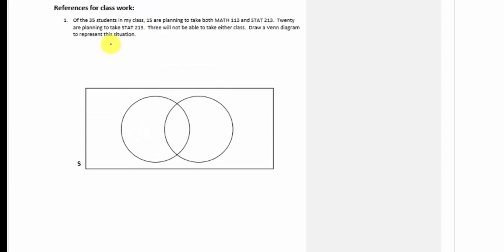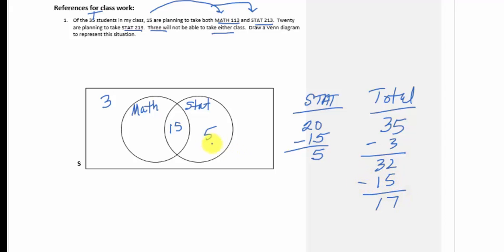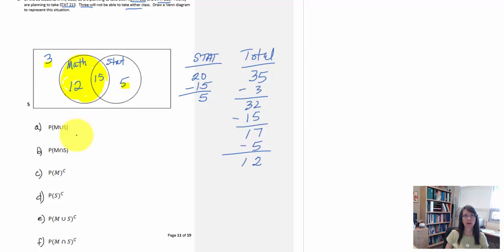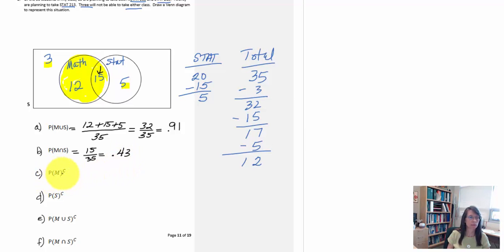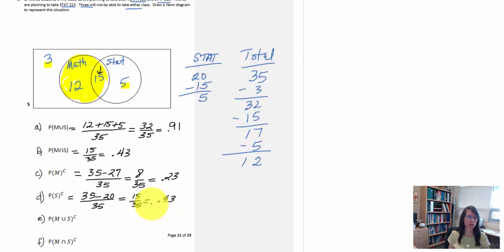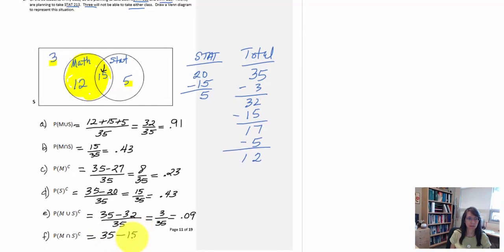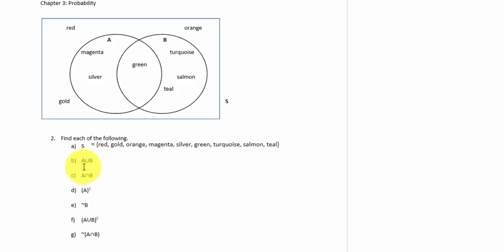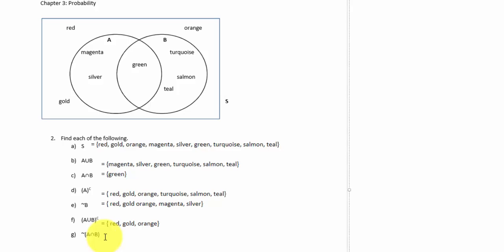3.3a Complementary Events